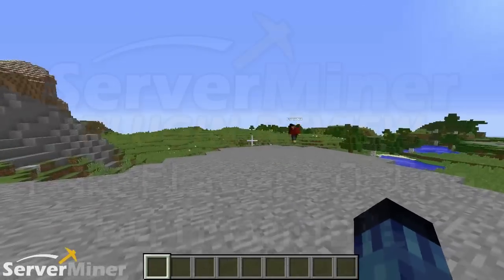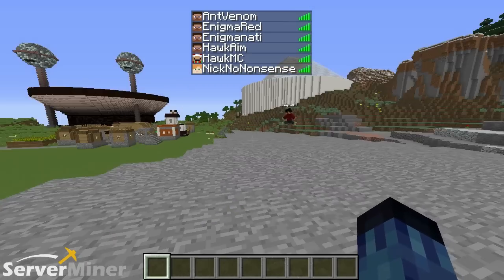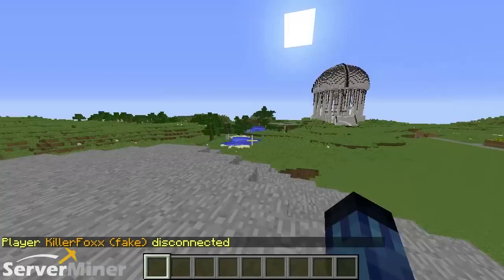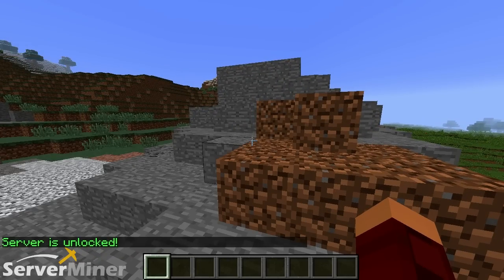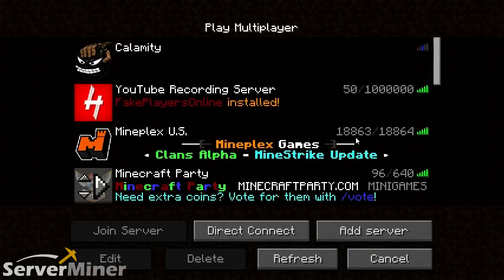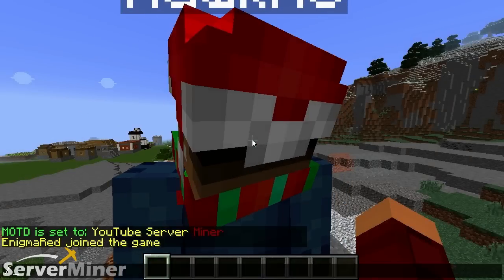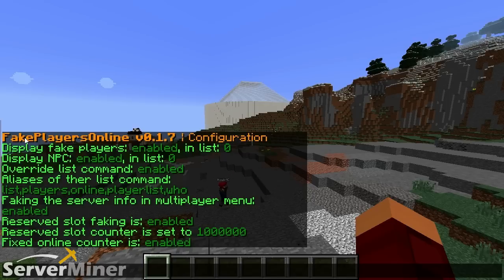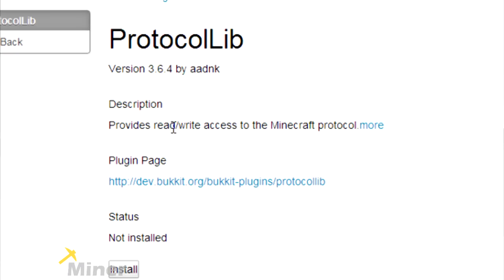How to add fake players to your Minecraft Server with FakePlayersOnline Plugin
Ever wanted to make your Minecraft server appear to be more popular? Check out this awesome plugin which adds the ability to fake your server's player slots on any server list and much more! Try it today!

Plugin: FakePlayersOnline V0.1.7 (Bukkit 1.8.8)
Plugin Creator(s): fromgate + Matthew_Cowley